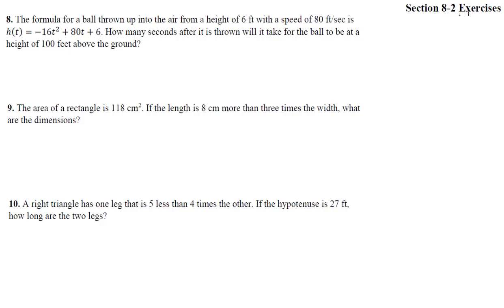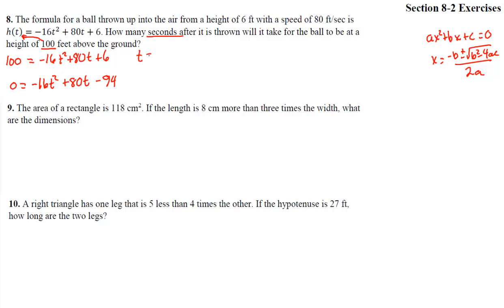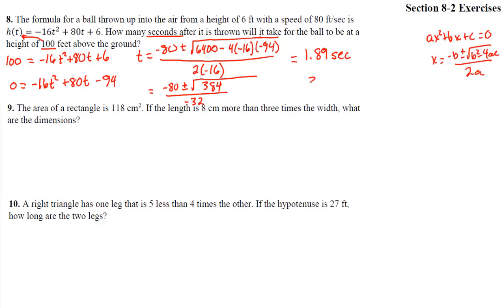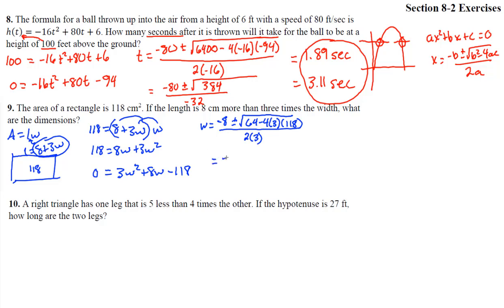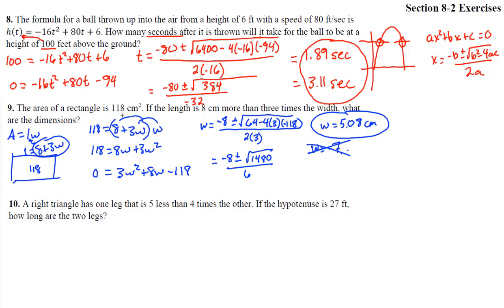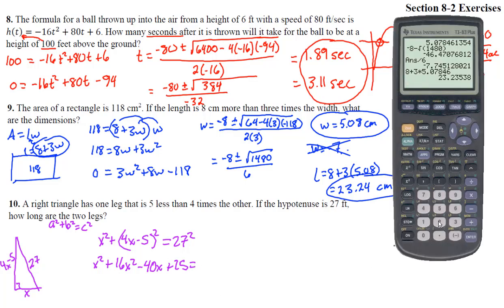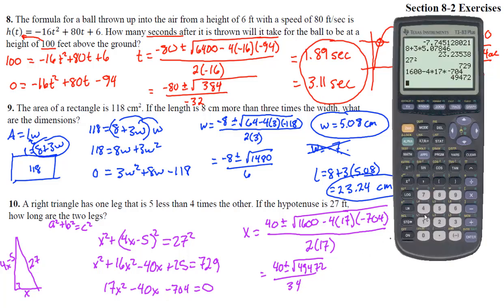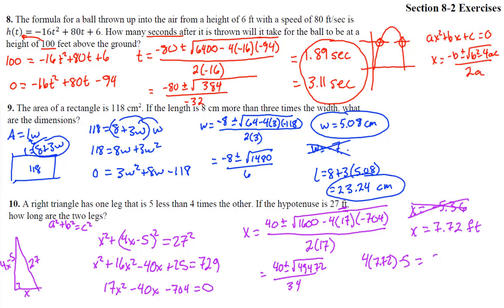101 8-2 Solutions 8-10